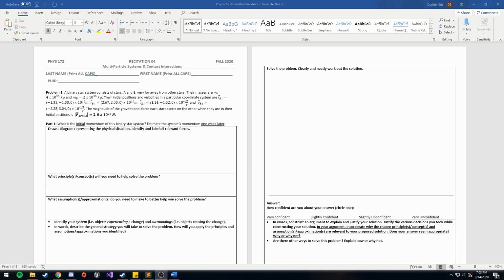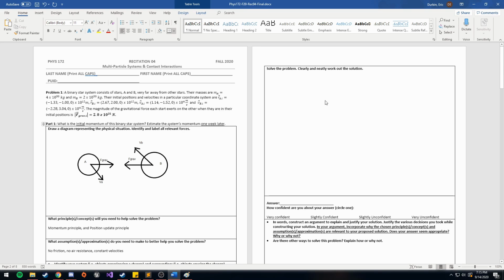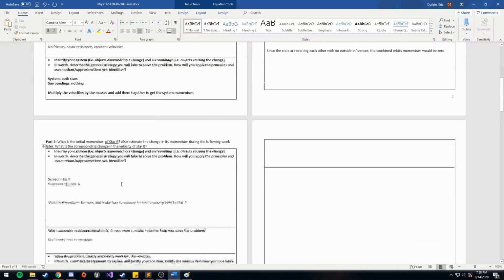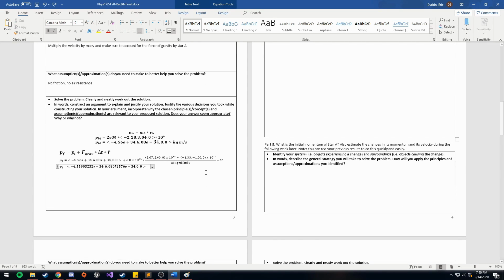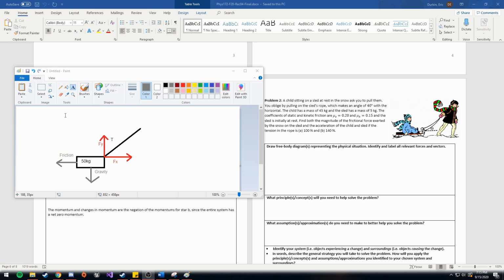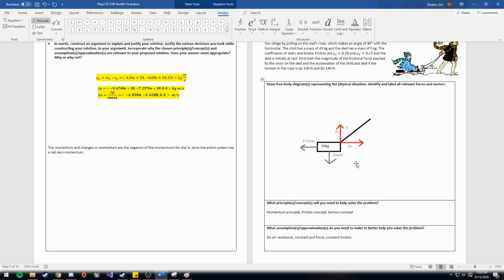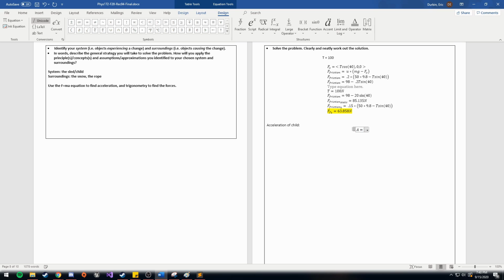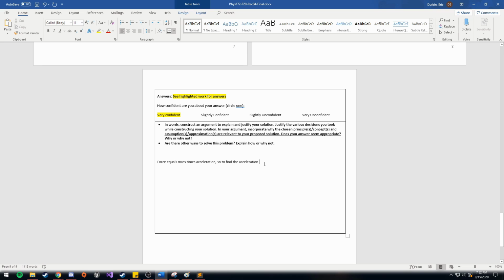Eric Durbin Group 44 Physics Recitation 4